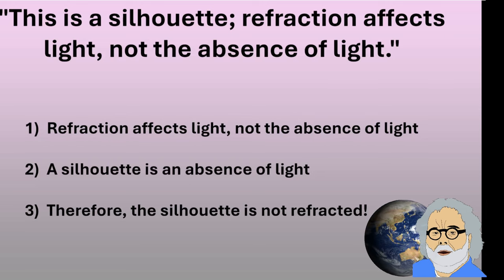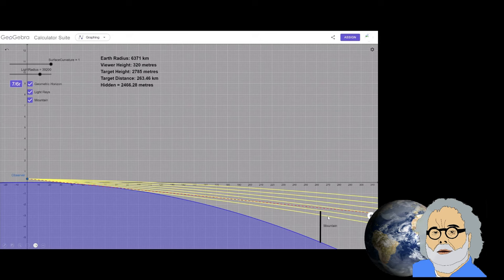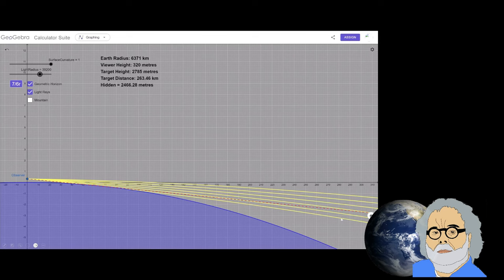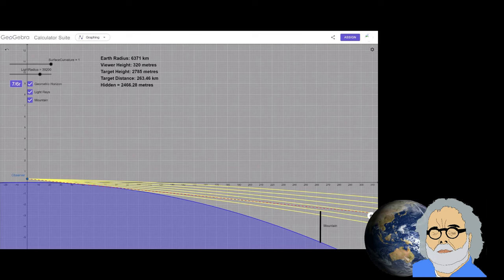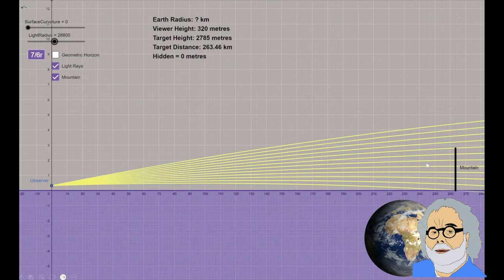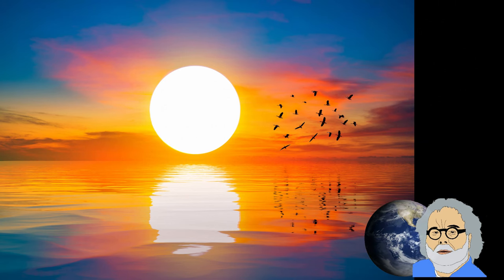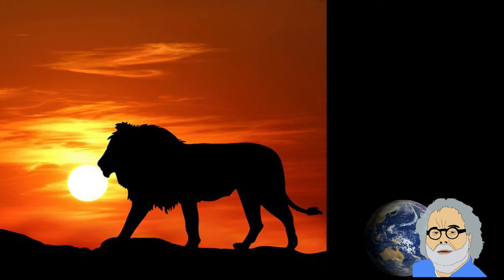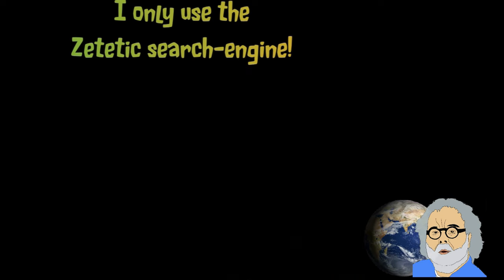flat earth nonsense 123 Whitsit and Roohif on Silhouettes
Whitsit has come up with yet another ridiculous statement about silhouettes not being refracted because there is no light to be refracted. Roohif addresses this rather cleverly, but imho he left out just one tiny little bit of argument.